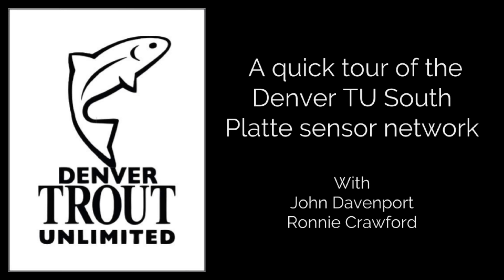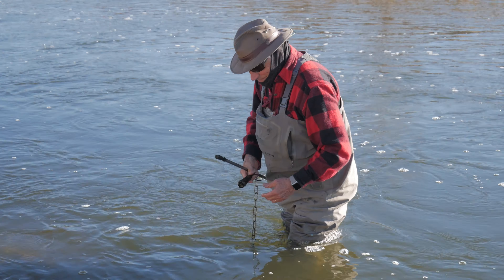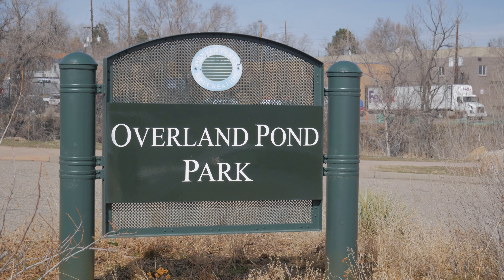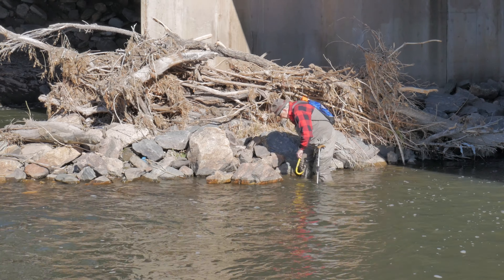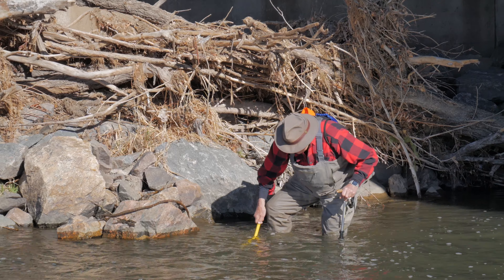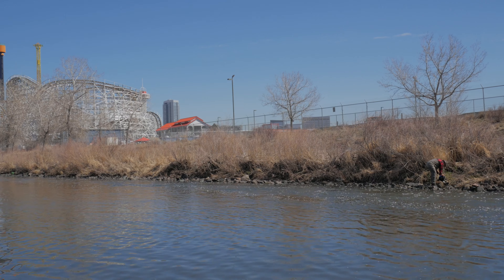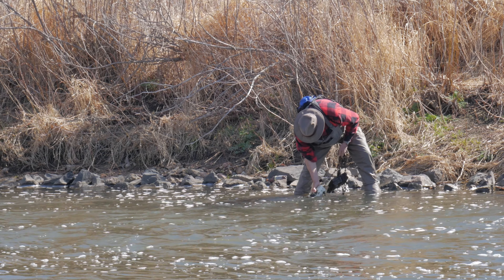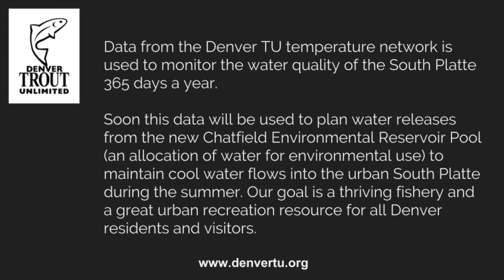March 2019 Reading Temp Sensors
A quick look at the Denver TU sensor network in the urban South Platte